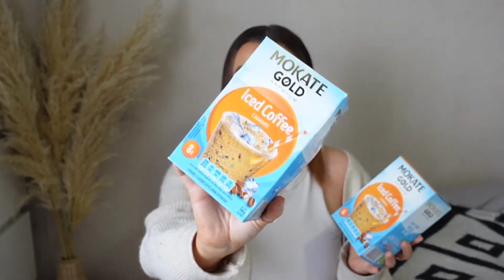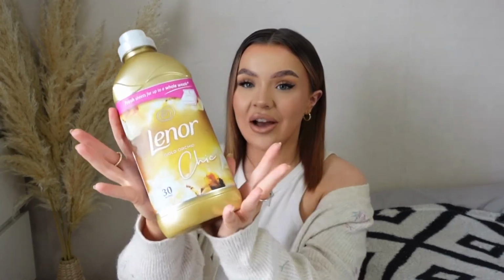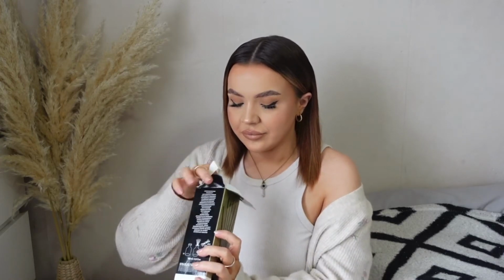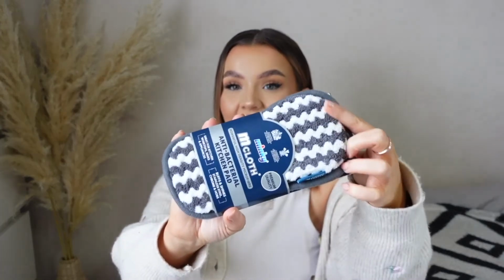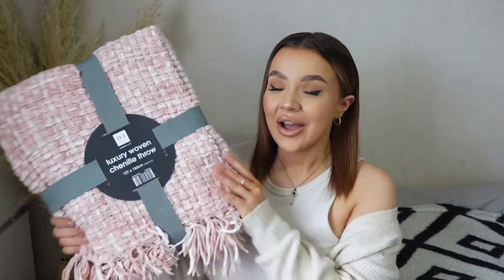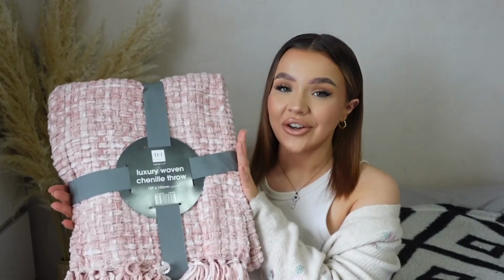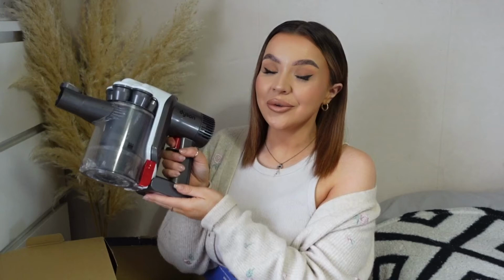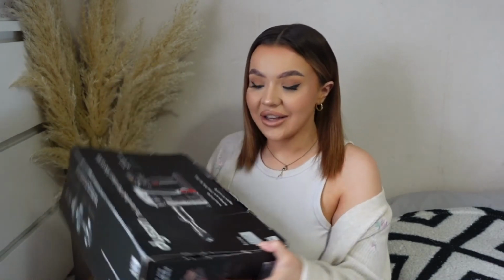HUGE BARGAIN HOMEWARE, HOUSEHOLD AND HOME DECOR HAUL! NEW IN CHERRYZ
Today's video is huge bargain homeware haul with cherryz, where you can buy all your household essentials for less! So today i thought i would share what i picked up from this essentials haul!✨ I hope you enjoy this video and thank you so much for watching and supporting me ♡ Fiona x

L I N K S & C O D E S 🔗
THE BODY SHOP £5.00 off your first order

NEW CAMERA
OLD CAMERA
SOFT BOX LIGHTING
USB VIDEO TRANSFER CABLE

AD - This video is partly gifted and in collaboration with Cherryz.